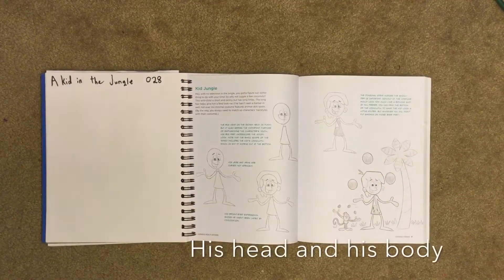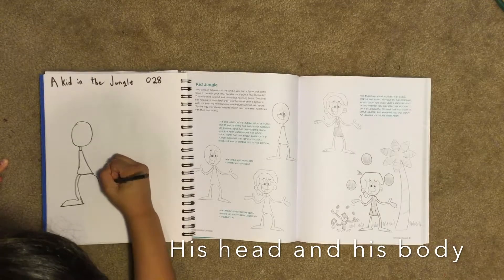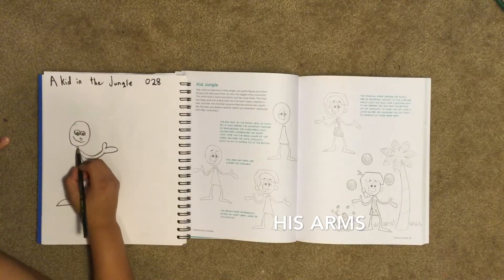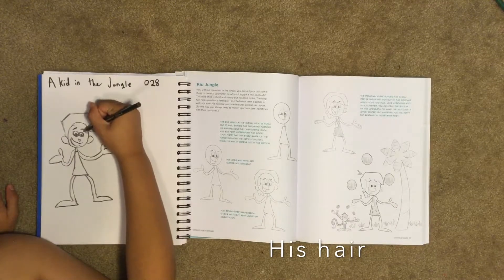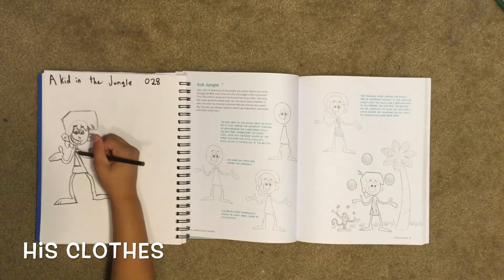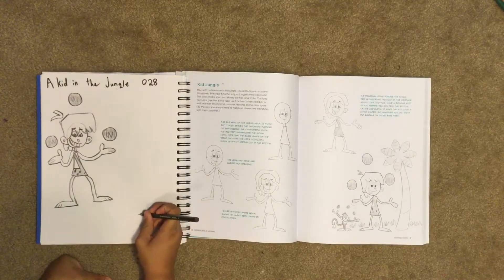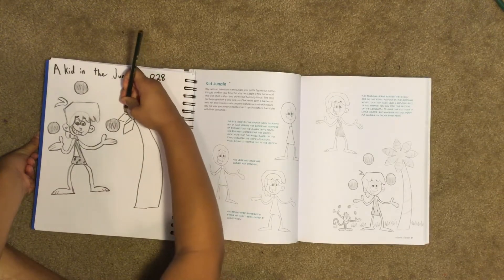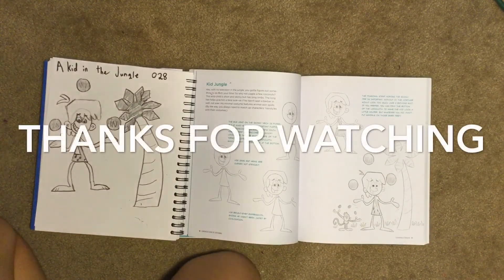How to draw a kid in the jungle 🌴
In this video I will show you how to how to draw, a boy in the jungle. His head shape is a circle. It's a little hard, but it is fun.